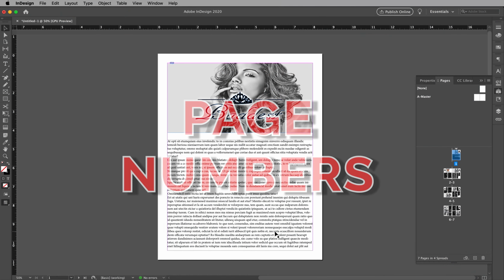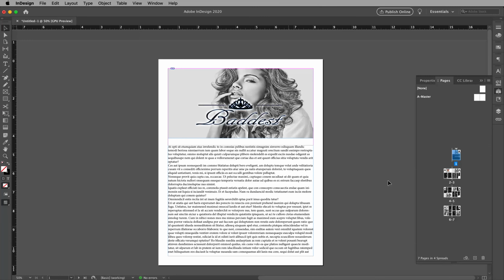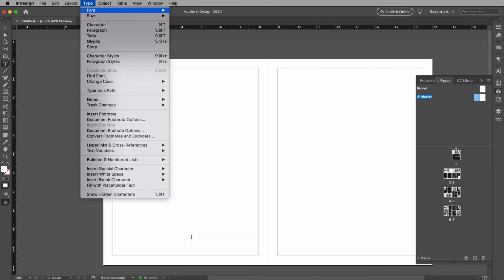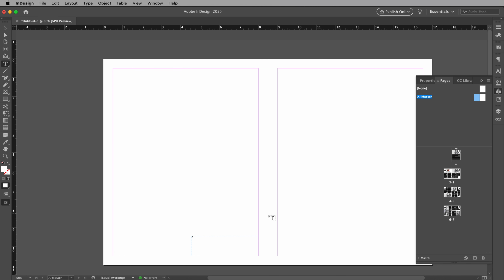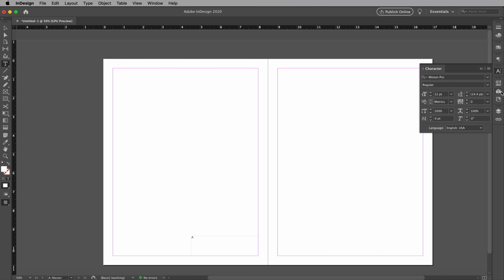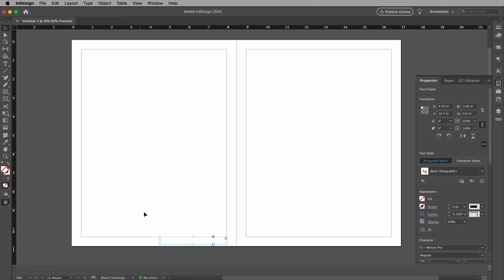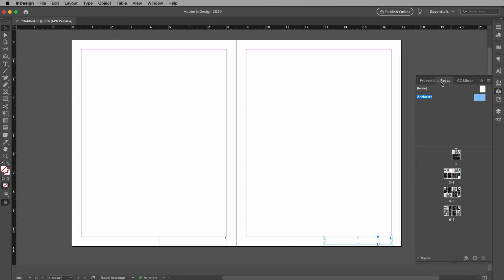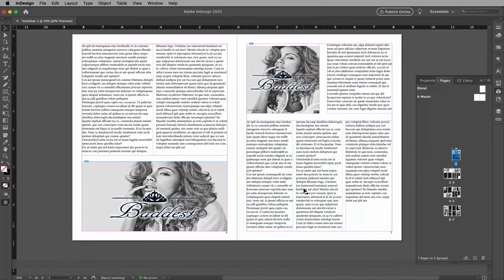80 Second Tutorials - How to Make Page Numbers and Footers in InDesign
8E Second Tutorials
Learn Adobe InDesign Tutorial - This tutorial is to teach the basics of the creating page numbers and footers in Adobe InDesign.

8es Babys Production offers Event, Film and Music Video Production, Visual Identity and Branding Solutions, Website Design & Development, Mobile, PC and Console Video Game Creation, Music Production and more.